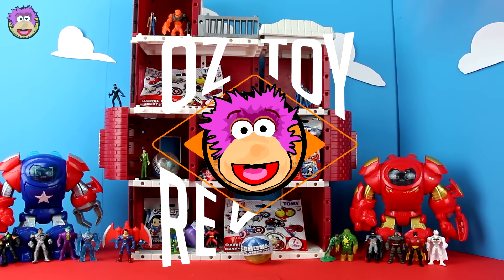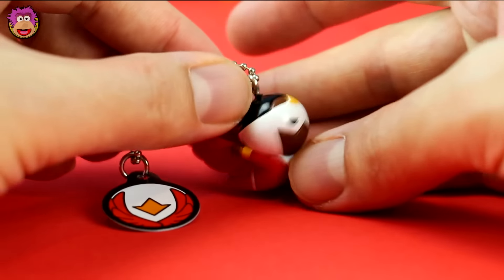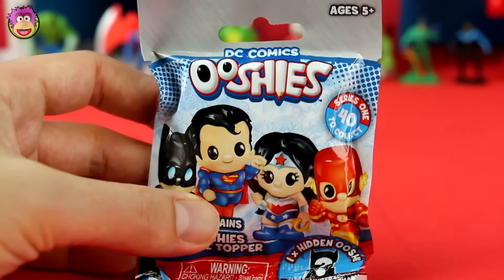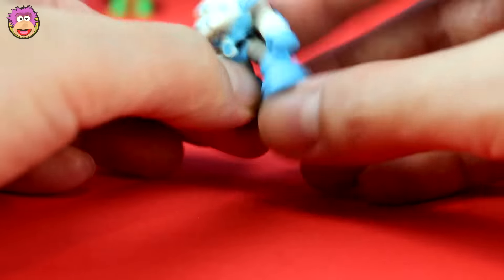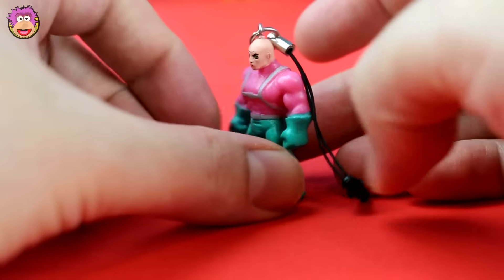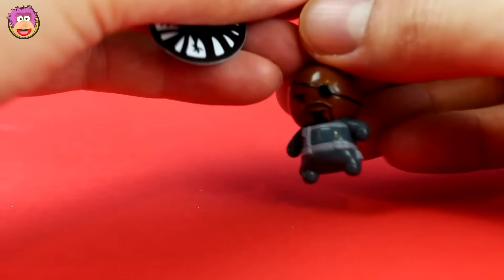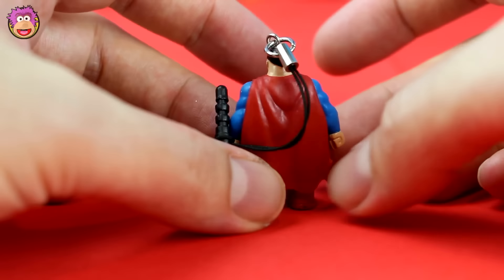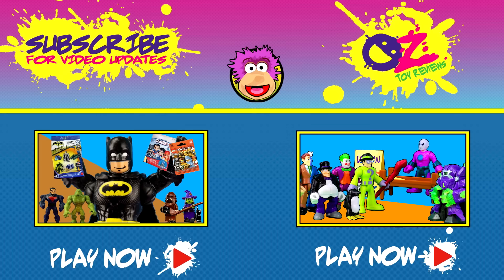DC Comics Ooshies and Super Friends blind bag opening Marvel Figures Mascots - Rare Ooshies !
Blind Bag opening!! Video includes DC Ooshies , DC Super Friends balls, Marvel Figure Mascots Part 2 !

Ooshies Collectible Pencil Toppers DC Comics
Marvel Figure Mascots Part 2
DC Super Friends balls

Each video includes a present opening, a review of that toy and most importantly… An amazing and funny story involving that new toy!
I also announce 5 lucky boys and girls names during the Subscriber Shout-outs near the end of each video.  Will I say YOUR name this episode? Watch and find out!

Title/s: 'Someways', 'Summertime (REDUX)', 'On and On', 'Sunny Holidays', Cartoon', 'Morning Sun', 'Back in Summer'